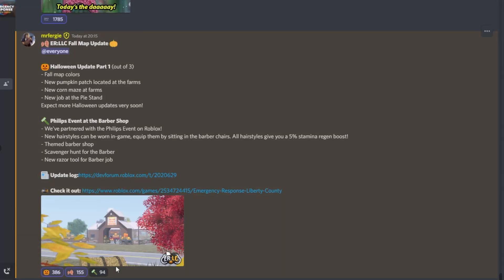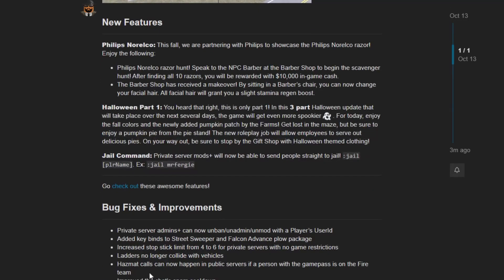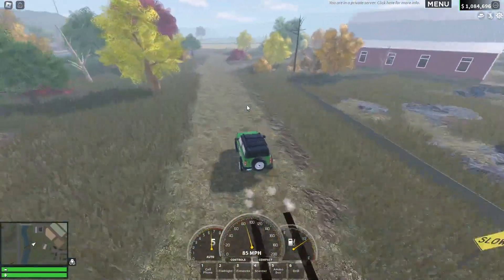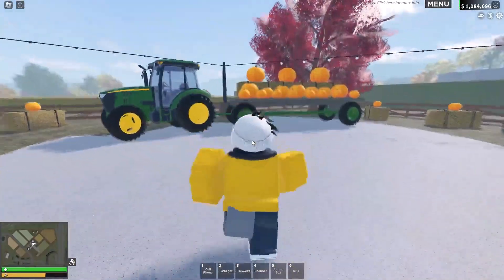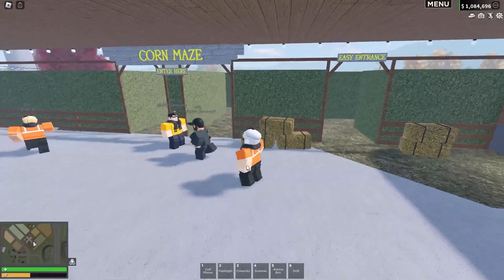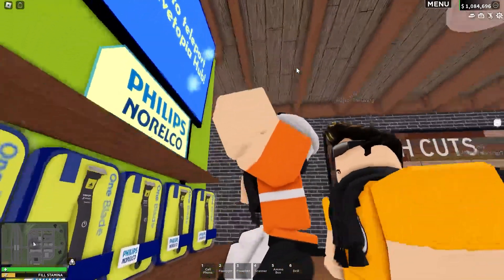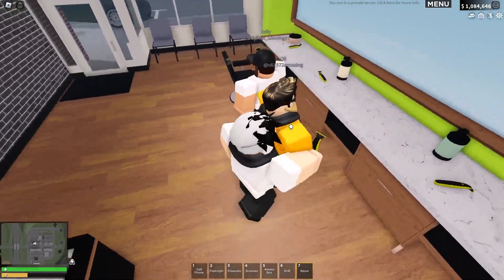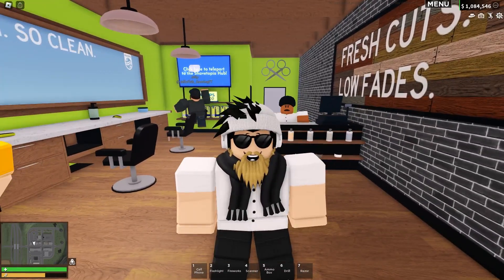ERLC Halloween Update: Maze, Pumpkins & Razor event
I am very happy with this update, and third in a ROW!

⭐Star code OMB when purchasing Robux or Roblox Premium!

YouTube Audio